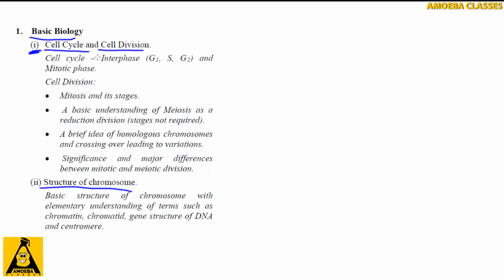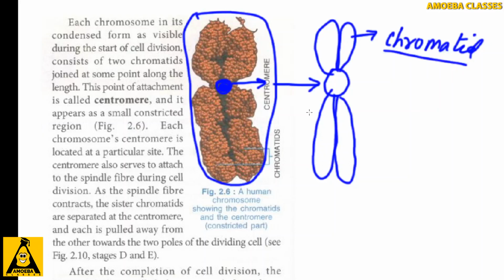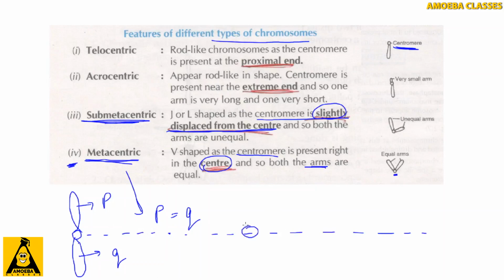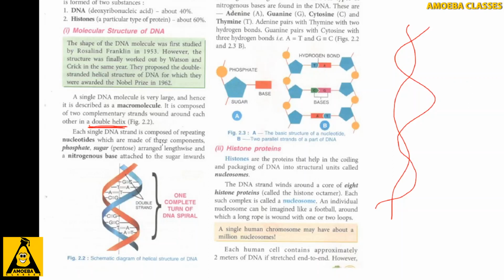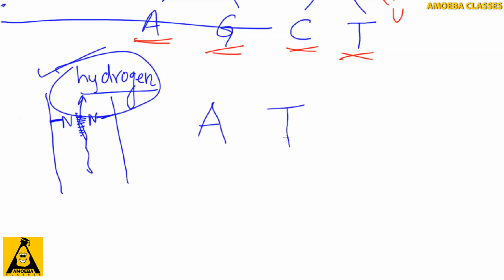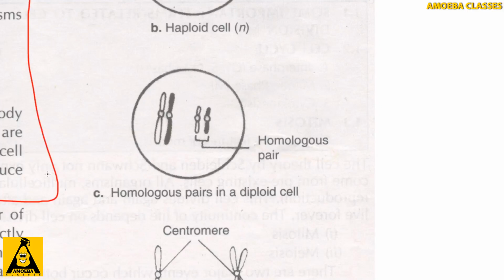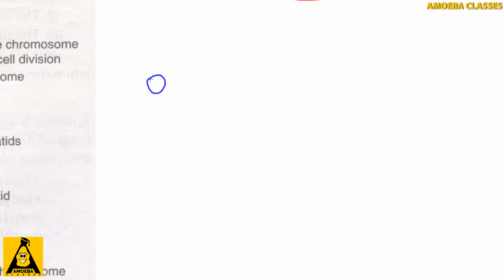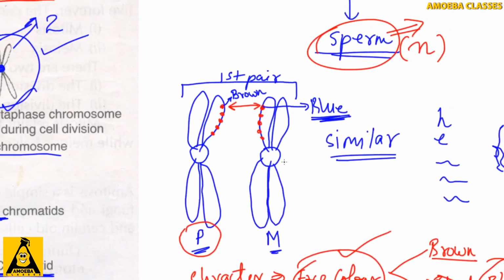Cell Division - Structure Of Chromosome & DNA - Part 1 -Class 10th - ICSE | Amoeba Classes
Hello my dear students , in this video I have explained about the structure of chromosome as well as the structure of DNA in detail .The content is for class 10th ICSE.

Amoeba Classes is an online as well as offline coaching classes for 9th and 10th for Physics,Chemisty and Biology.
It also teaches BIOLOGY for class 11th and 12th, both ICSE/ISC and CBSE board.
Amoeba Classes is located in Jhansi,UP and provides quality education to each and every student.

"The Founder of Amoeba Classes Believes That One Day He Will Change The Bad Education System Of India"

AmoebaClasses Biology CellDivision 🚨Class 10th ICSE Biology In Detail Explaination🚨

🚨Class 9th ICSE Biology In Detail Explaination🚨